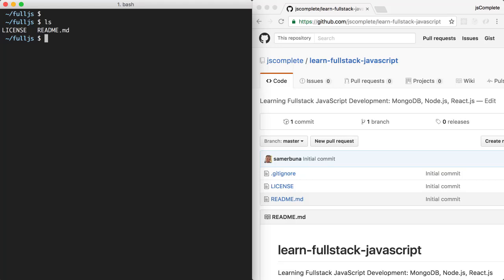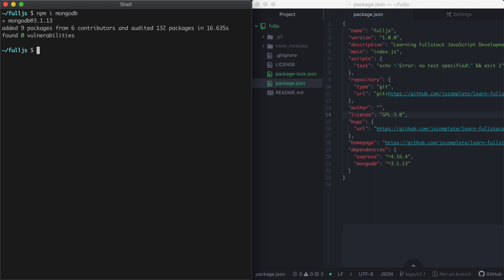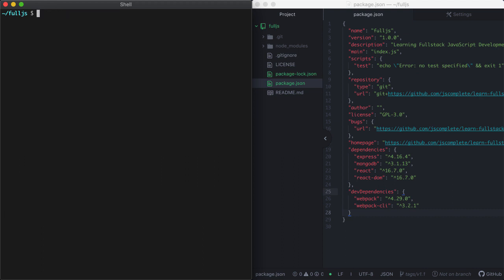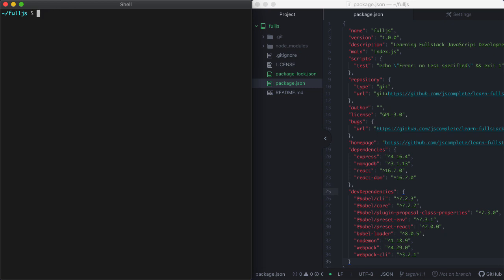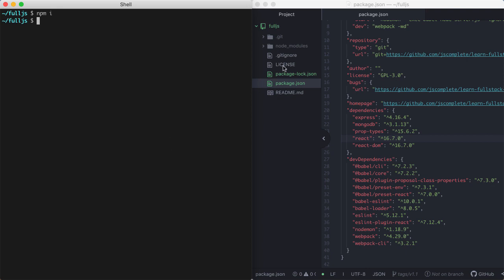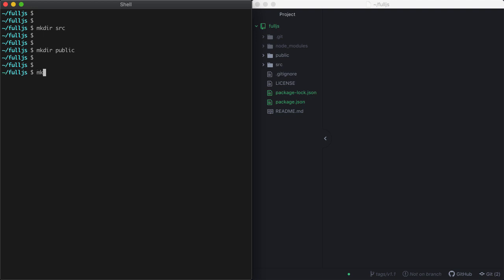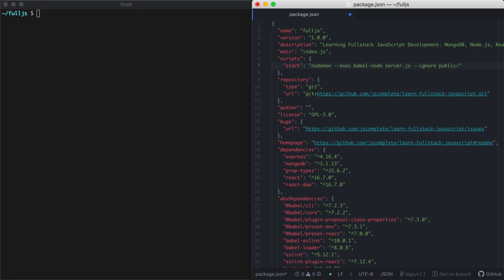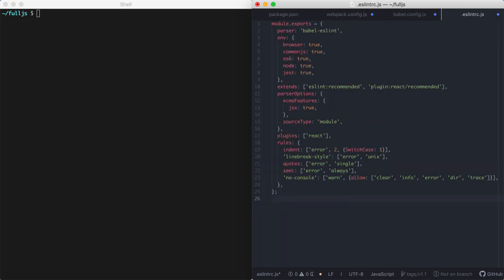Configuring a full-stack JavaScript development environment for Node.js and React.js with MongoDB